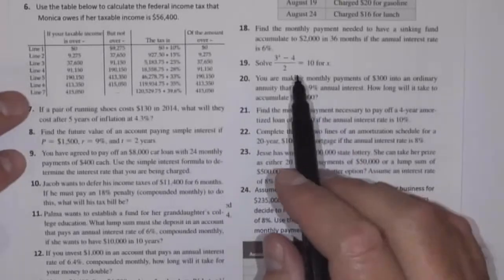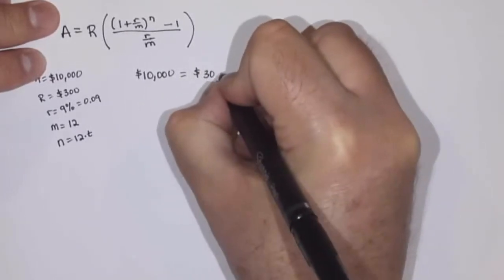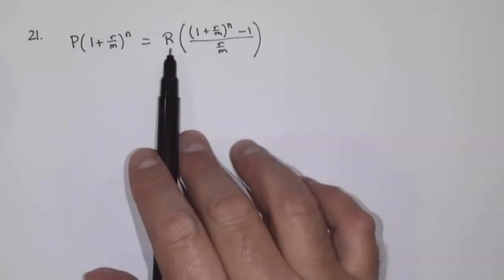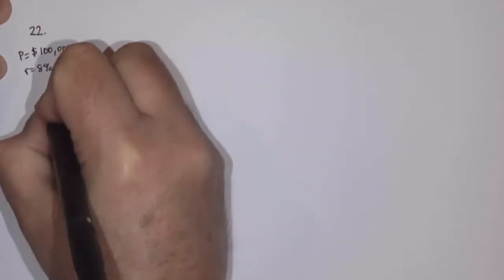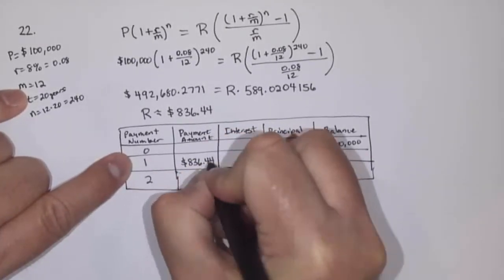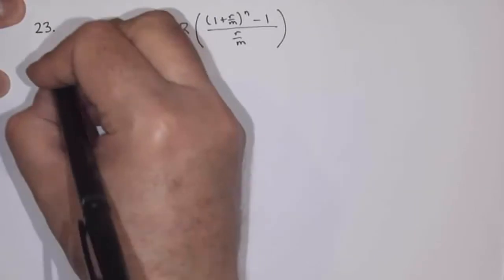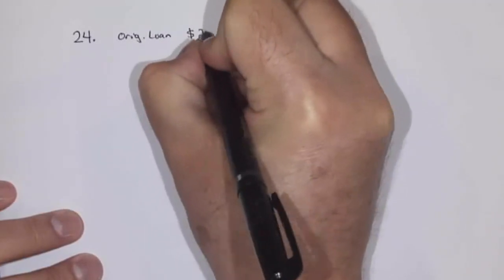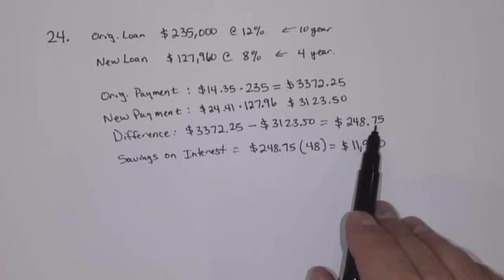Math 138 Chapter 8 Test Review Video 4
This video provides solutions to problems 19 - 24 of the Chapter 8 Review.